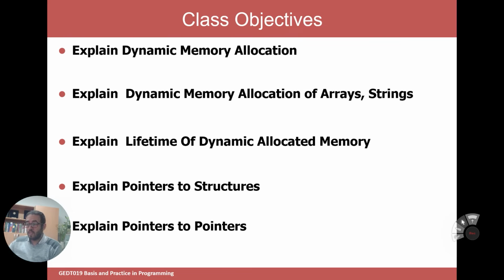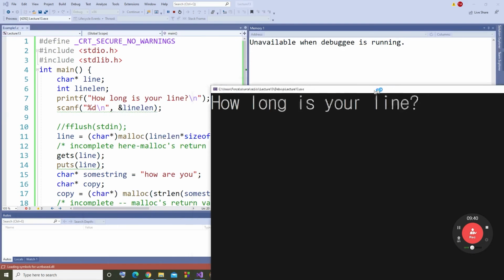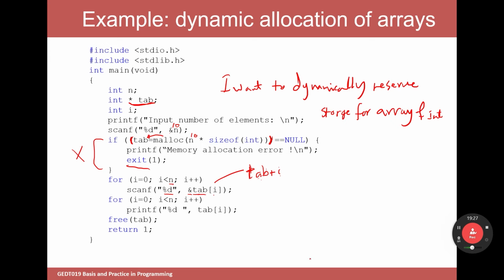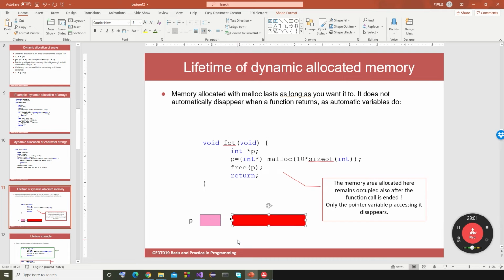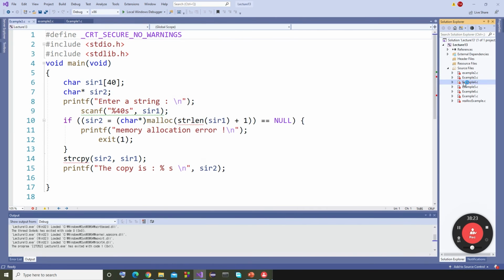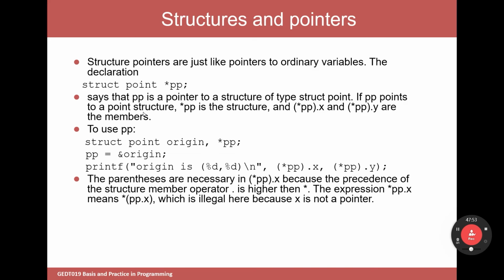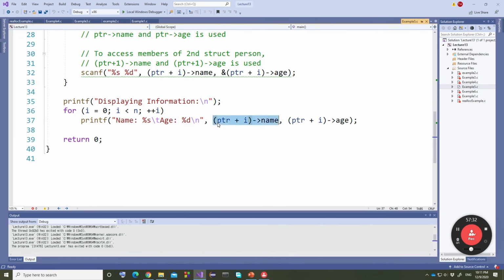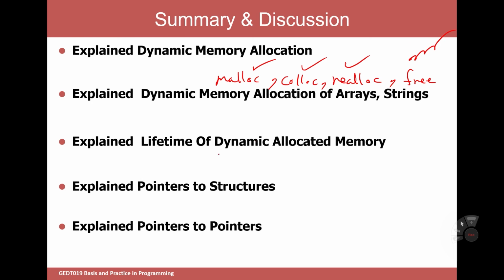[공개형온라인강좌] C Programming Course_SKKU_12_1 Dynamic memory allocation